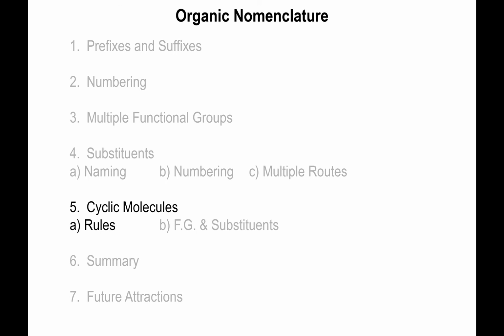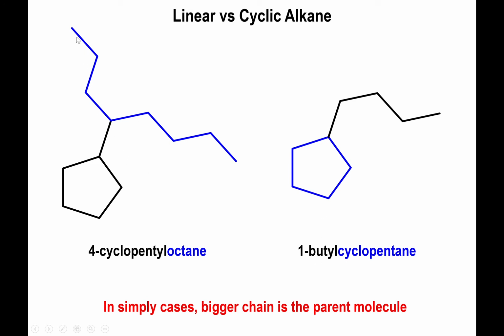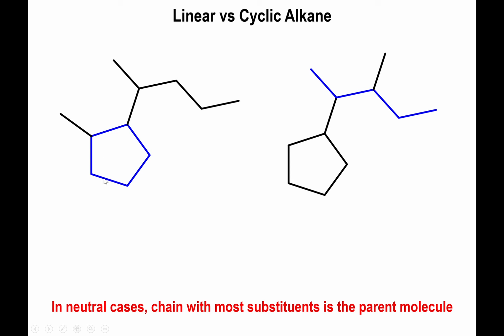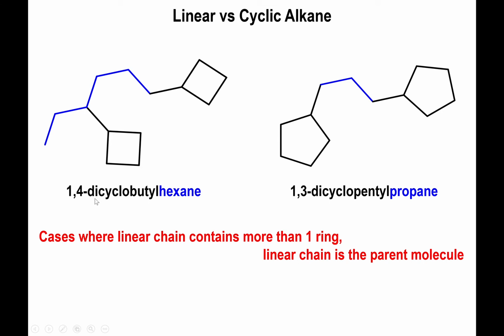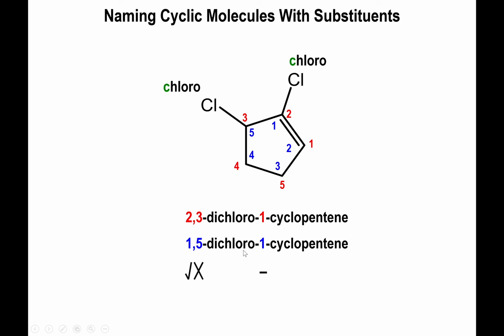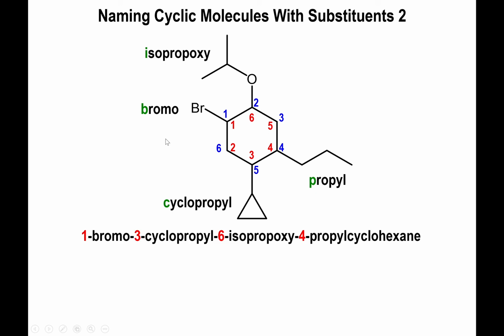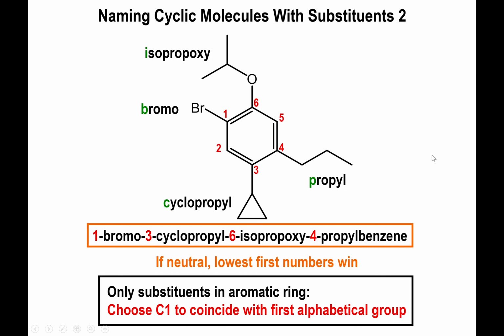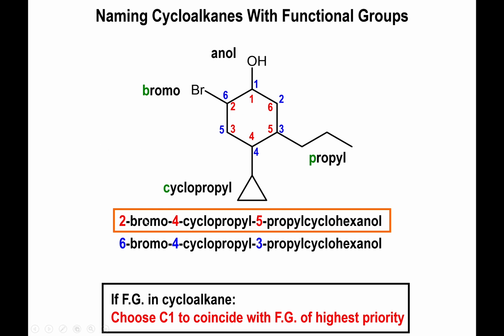Lec4 - Organic Nomenclature: Cyclic Molecules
In this video we go over the rules of naming molecules that contain both cyclic and acyclic parts. We investigate the rules of nomenclature for cyclic compounds that contain more than one substituent.